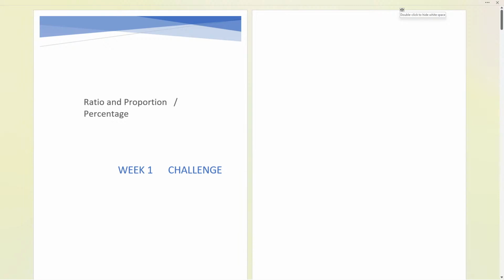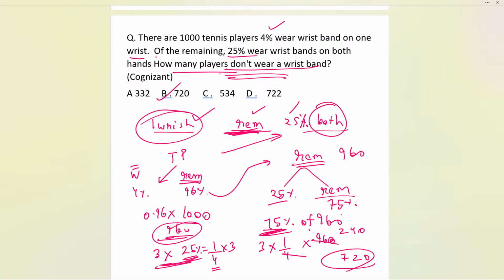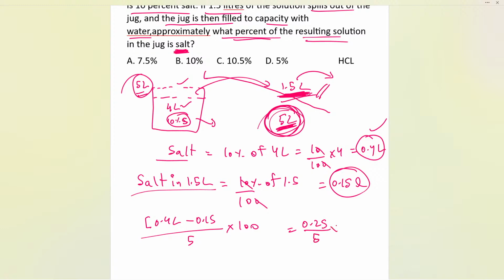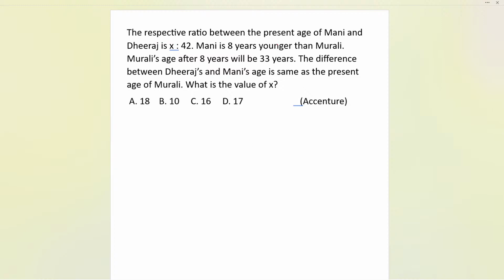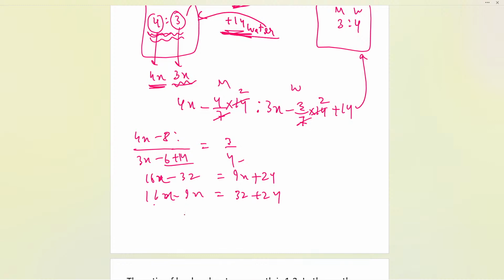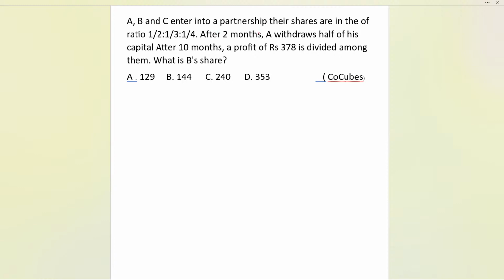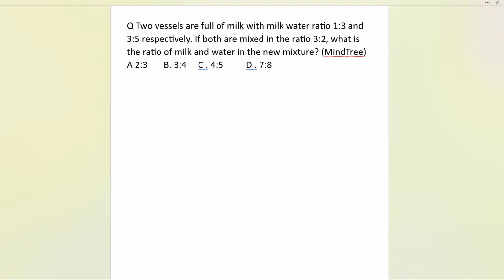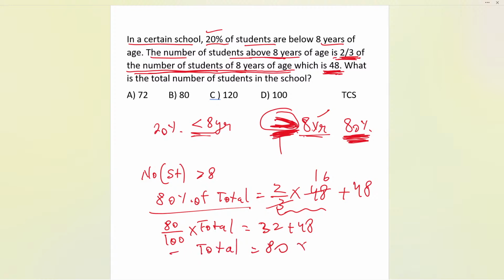Ratio and Proportion and Percentage (Challenge)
Here comes the challenge for which you all are preparing the entire week.

In this session we discussed the questions for practising the ratio and Proportion/ Percentage.

Hope you all enjoyed watching it.
If not go through it to get the most out of this challenge.
This challenge happens every week.

Next week a new topic we are going to start be ready to get your concepts clear.